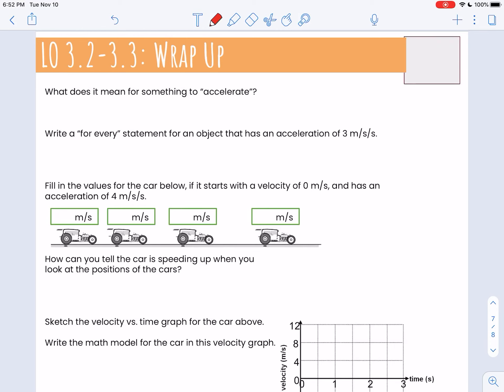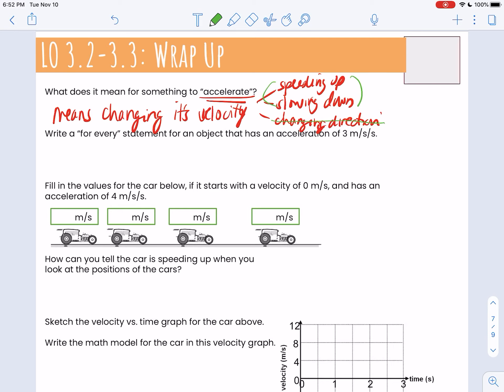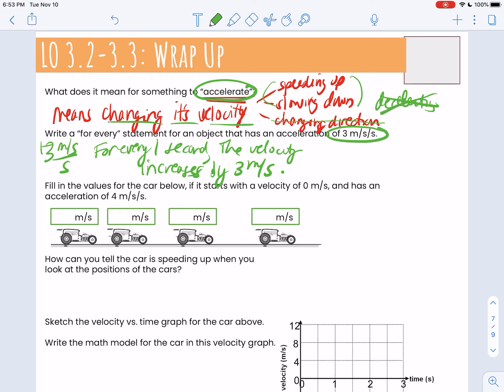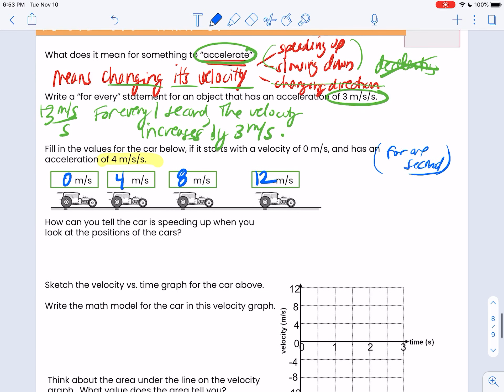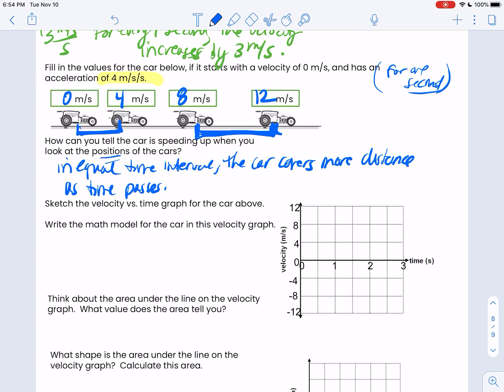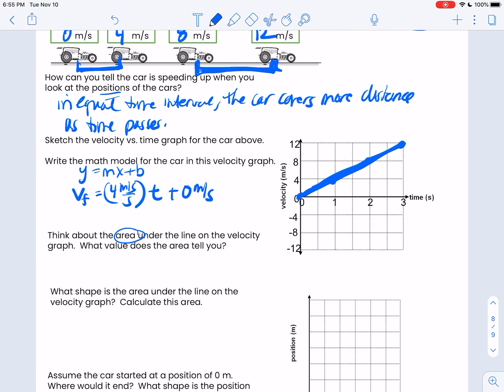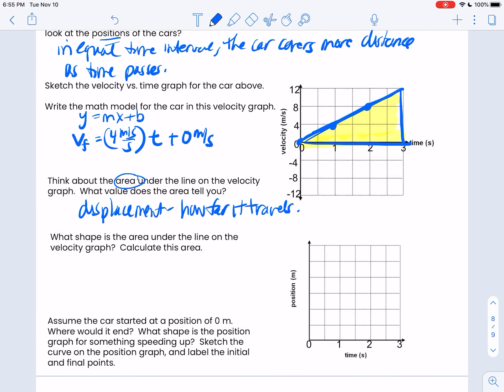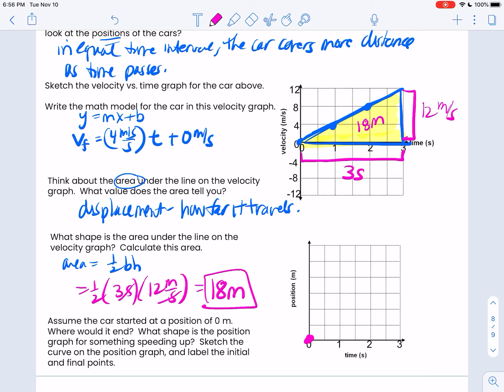Physics - Accel Lab Wrap Up